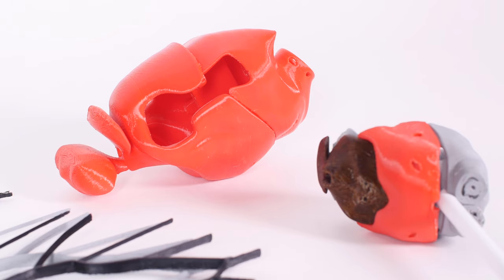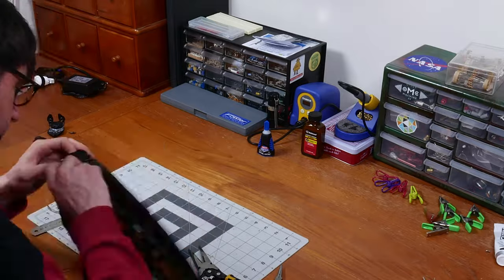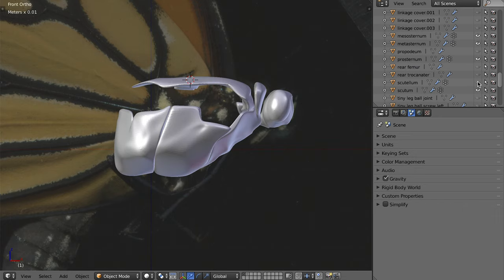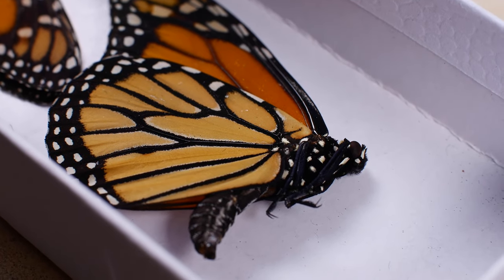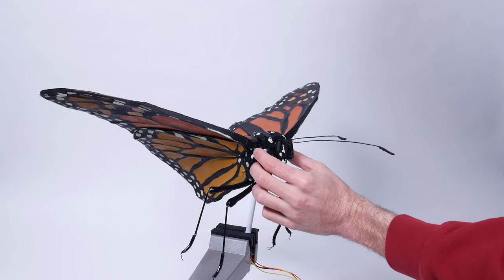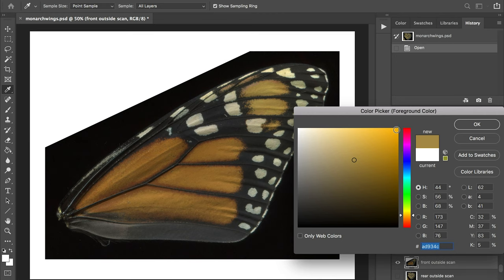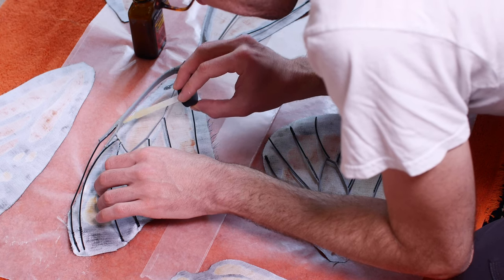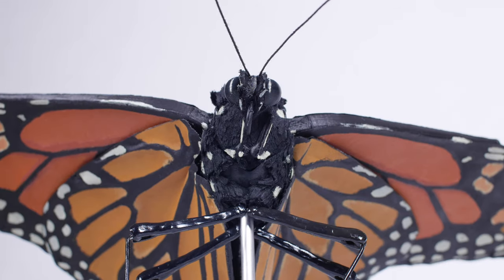Creating the Animatronic Monarch Butterfly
John Espey built the animatronic monarch butterfly for the Kidzeum of Springfield Illinois. This piece is featured in the Bees, Butterflies, and Blooms exhibit which opens April 27th 2019.

The butterfly was designed in Blender, 3D Printed, decorated with textiles, hand painted, and sewn. It uses two servos to flap the wings which museum visitors can interact with through an arcade style push button on the pedestal. The control electronics use a Pololu Maestro board and 3D printed enclosure.

The exhibit is scheduled to run through August of 2019, with a plan to travel after that.

Monarch butterflies are known in North America for their multigenerational migration south every winter. They are an important pollinator but their population is dropping and the species is becoming close to endangered.  They are easily spotted thanks to their large size and bright orange and black coloration. Their host plan is milkweed, and we need to encourage more native plant growth throughout the US to help support this species.

You can see more of John's work on his

You can find out more about the museum and schedule a